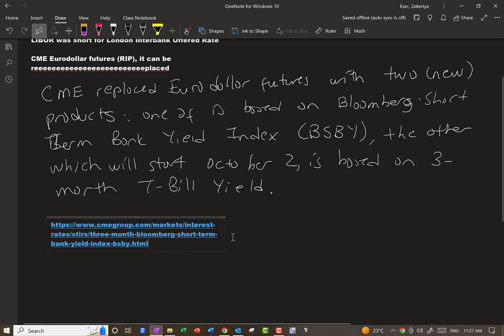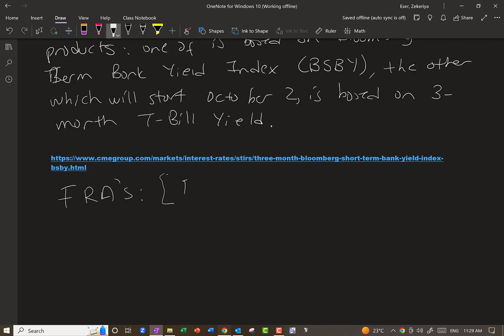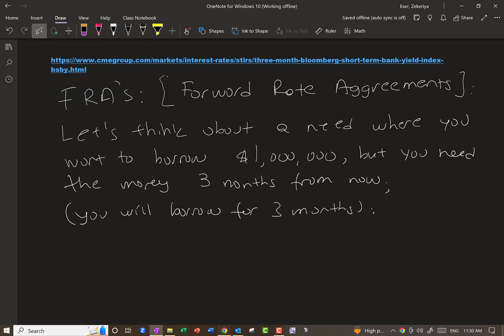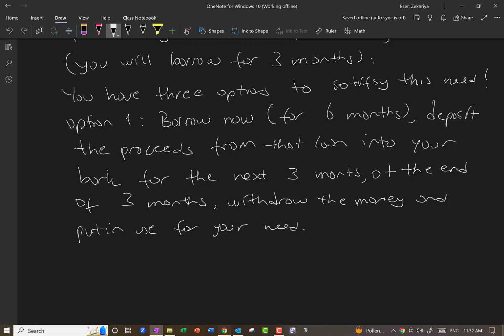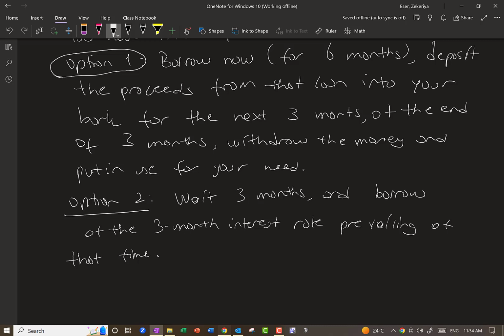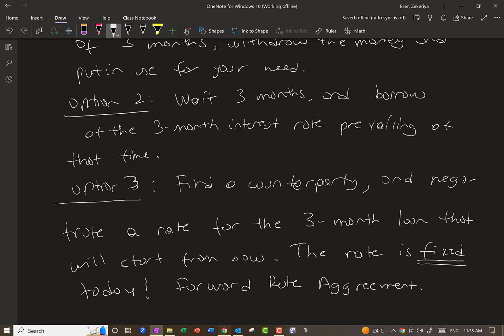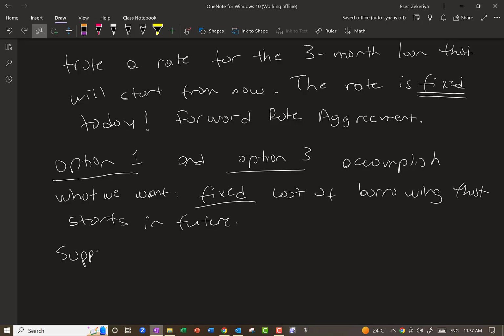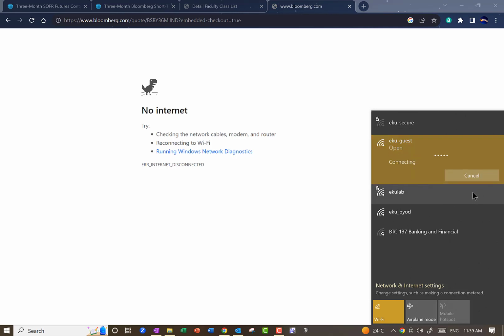FALL 2023 FIN 301 Sep 20 Part 2 of 5